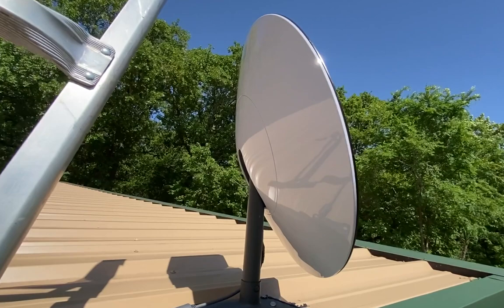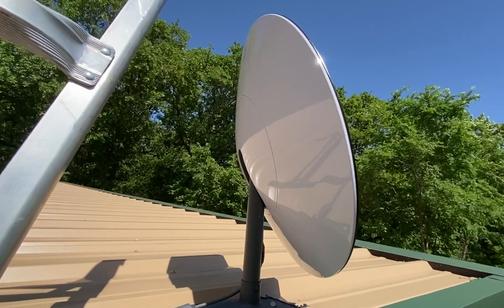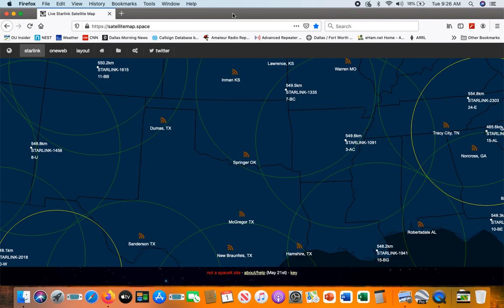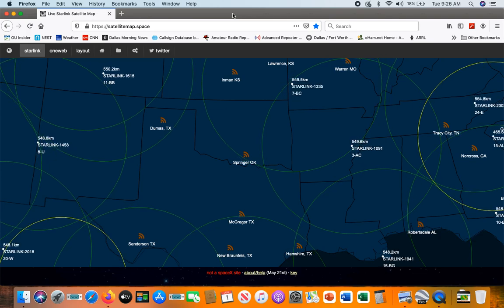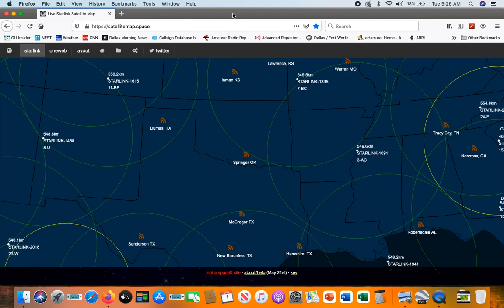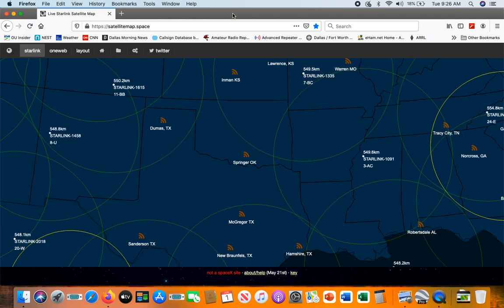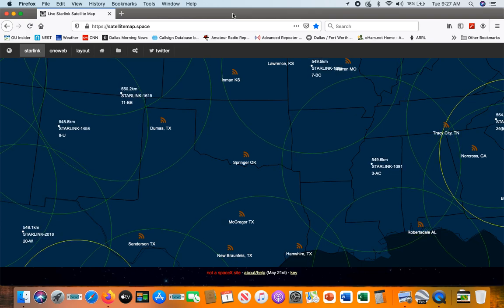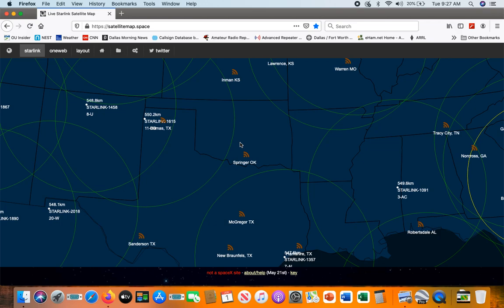Starlink Update on Coverage Disruptions June 3 2021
Update on the first 30 days with Starlink and coverage disruptions we have experienced.